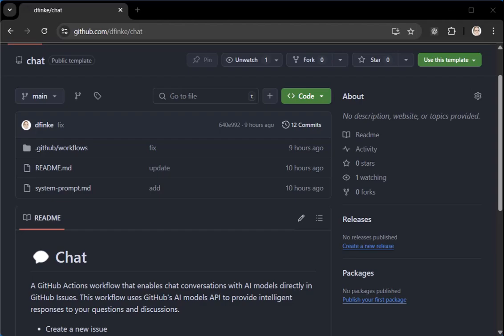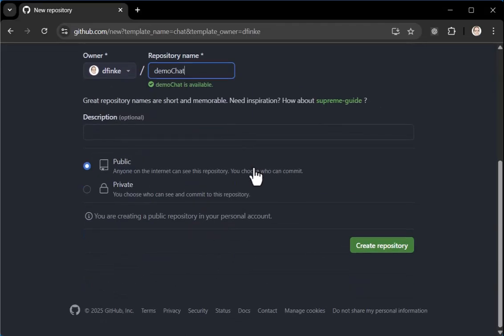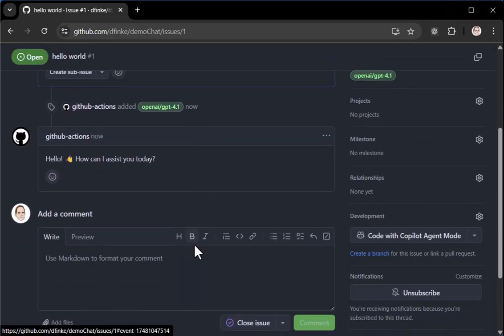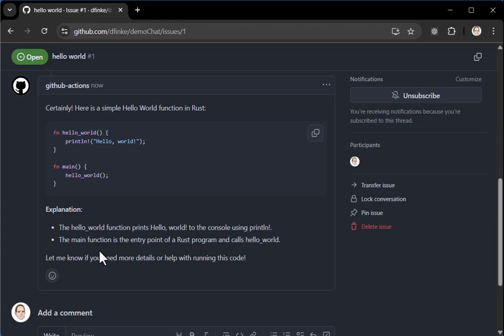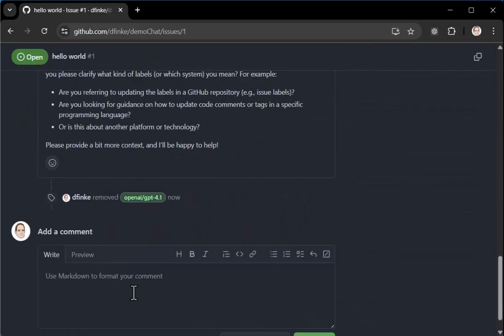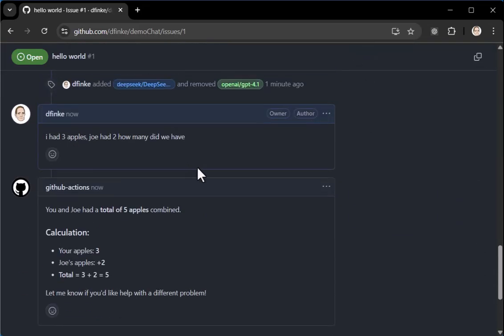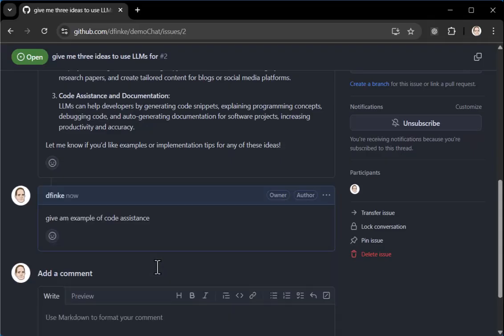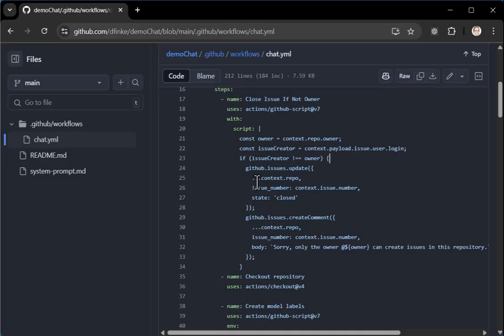This Repo Talks Back — GitHub Chatbot Walkthrough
🚀 Build your own chatbot—for free—right on GitHub!

- Chat through GitHub Issues (no API key needed!)
- Swap models (like DeepSeek, GPT-4, etc.) by updating labels
- All free, using your GitHub Action minutes  and GitHub AI models

🎯 Perfect for experimenting with LLMs, brainstorming, and tracking convos—all in your repo.

👀 Watch the walkthrough, try it yourself, and let me know what you build.